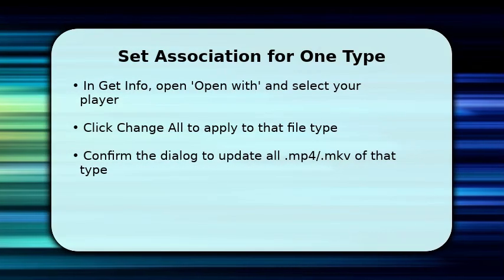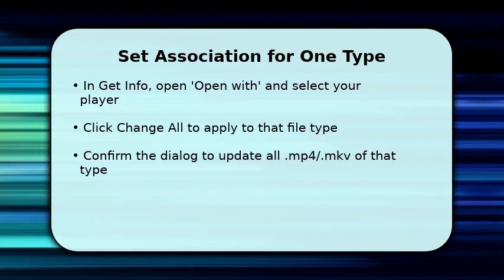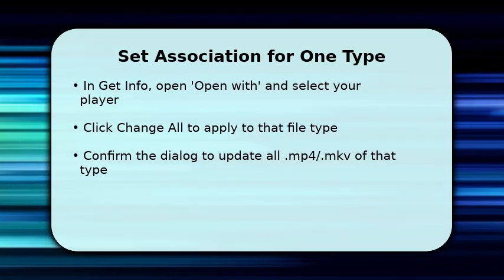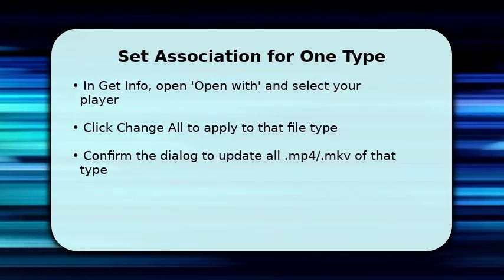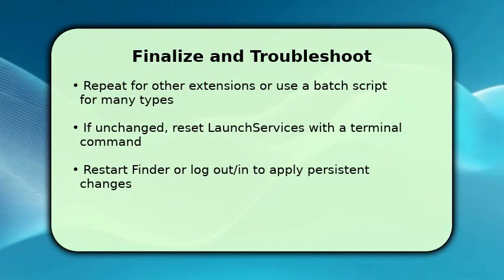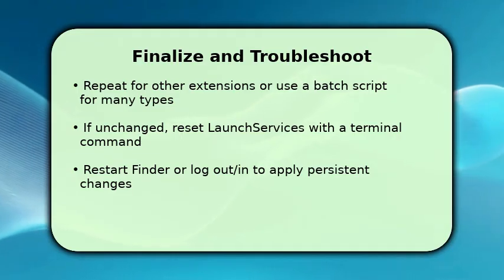How to Change Mac Default Video Player (only Way)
Learn the definitive guide to changing your Mac' extraneous default video player. This comprehensive tutorial covers essential steps, from accessing system preferences to installing alternative media players that enhance user experience and control.